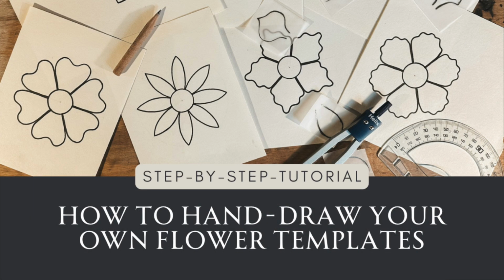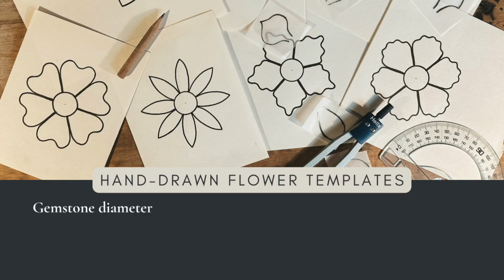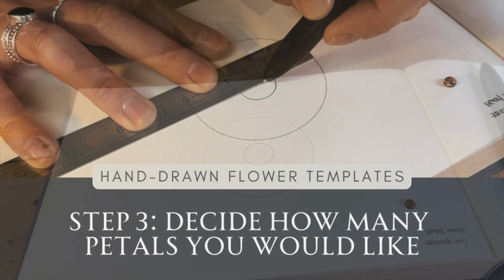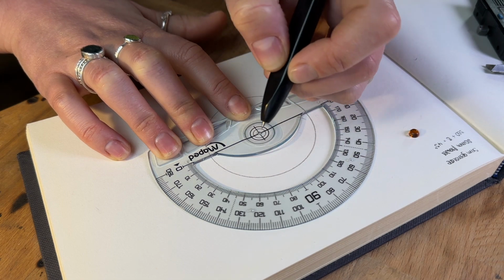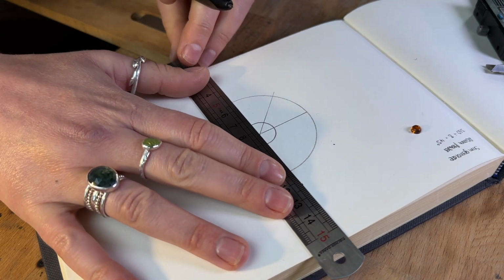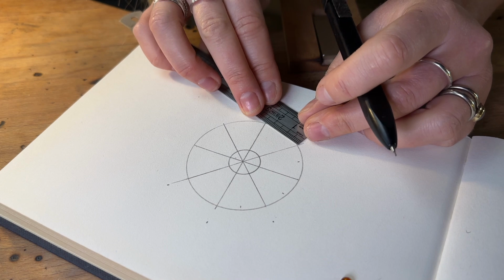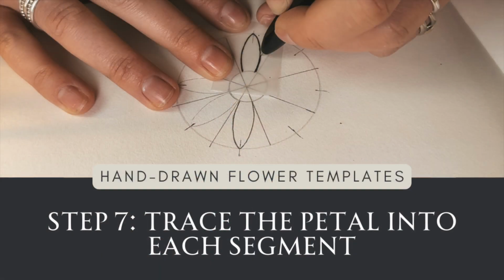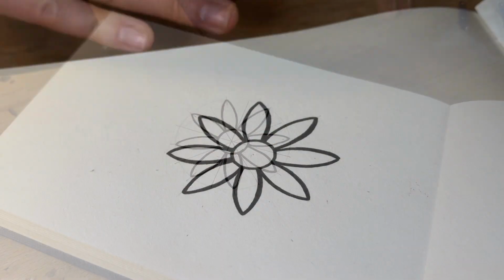JEWELLERS TECHNIQUES | How to draw flower templates for jewellery making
In this step-by-step guide I will show you how to create hand-drawn technical flower designs that you can use to create your own unique floral jewellery.  You do not need any technical or complicated computing skills to create beautiful flower designs, just a few household items and your creativity!

Chapters:
0:35 Step 1: Sizing your flower for a gemstone centre
1:40 Step 2: Drawing a circle outline
2:02 Step 3: Decide how many petals your would like
2:28 Step 4: Mark out each petal segment
4:07 Step 5: Mark the centre of each segment
4:51 Step 6: Draw your first petal
5:26 Step 7: Trace the petal into each segment
5:57 Step 8: Trace the outline with a pen